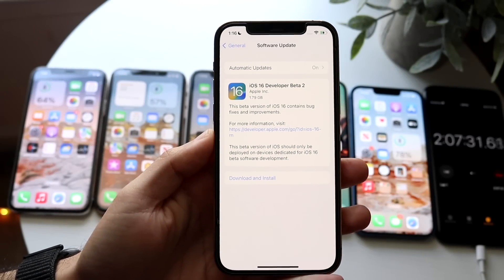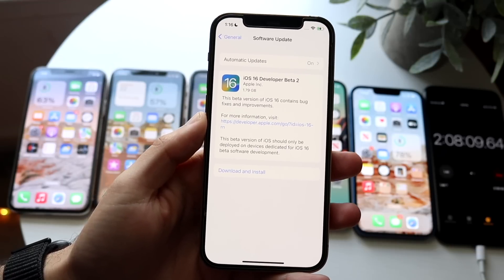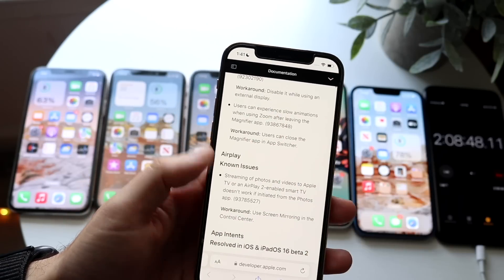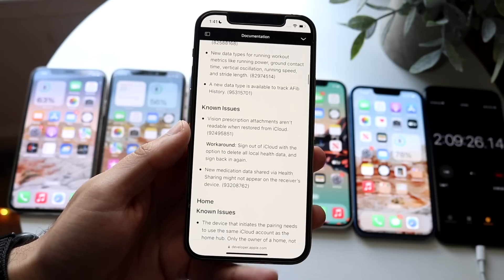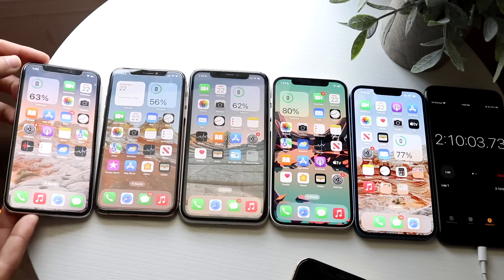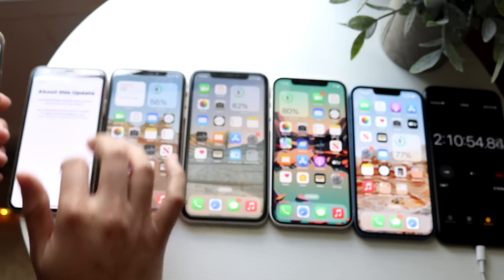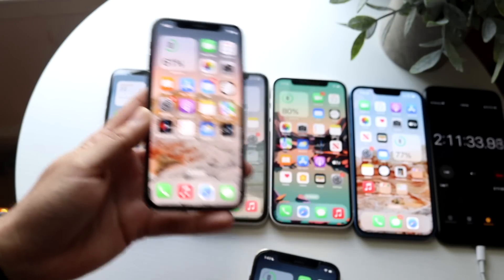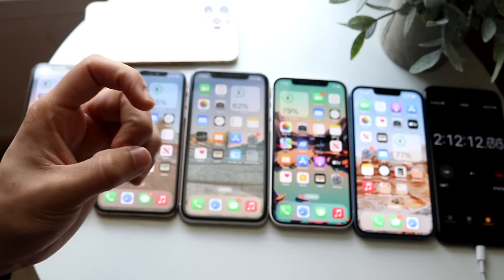iOS 16 Beta 2 Review! Features, Changes, Bug Fixes, & More!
Let's take a look at the iOS 16 Beta 2 Review! Features, Changes, Bug Fixes, & More!